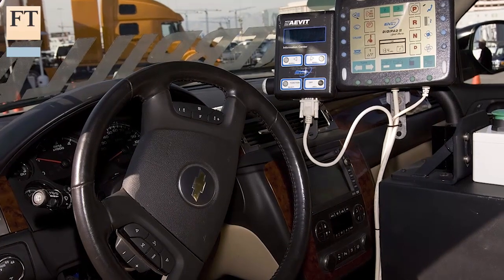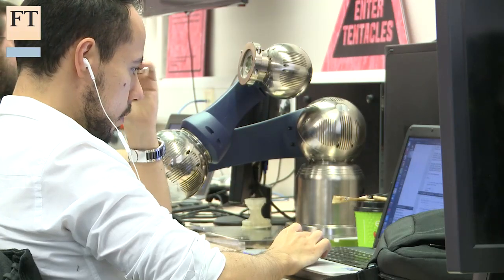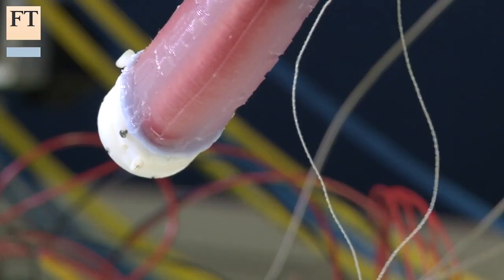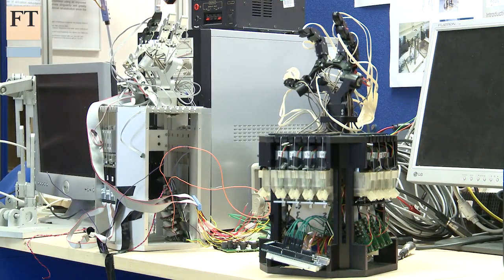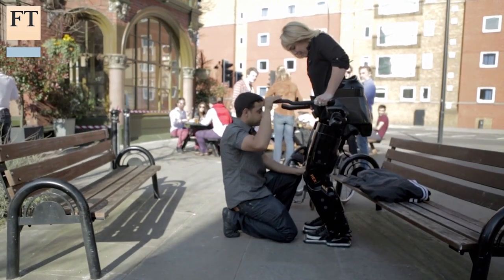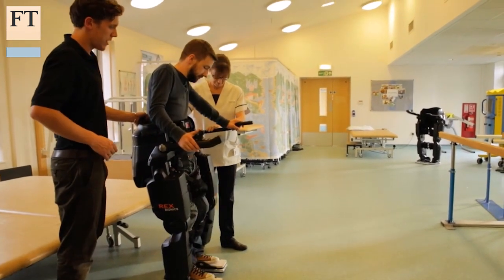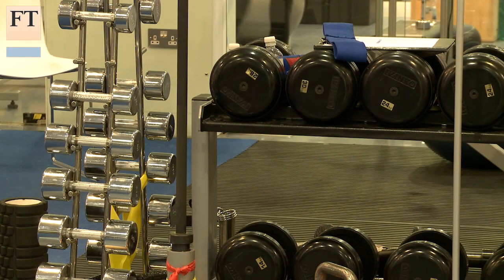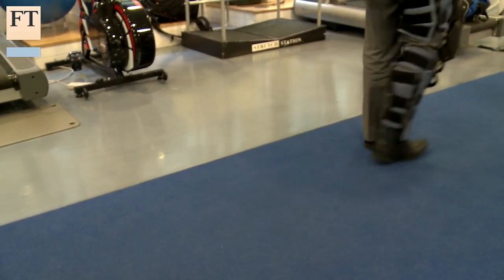Biology and robotics coming together to improve lives| FT Business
The FT’s Andrew Ward explores how the worlds of biology and robotics are coming together, and how bionics is now being applied in healthcare. He talks to a scientist from King’s College London and representatives from two companies specialising in the area.